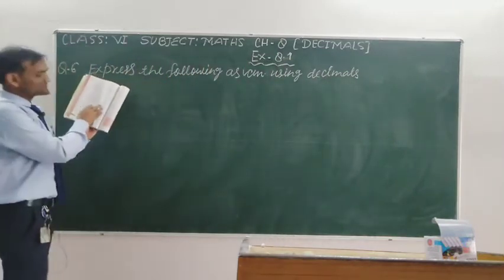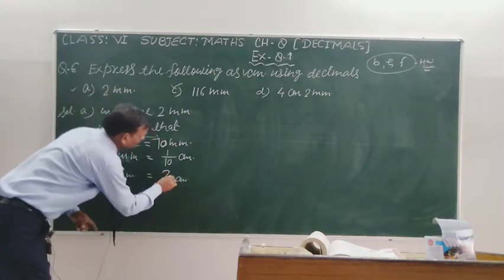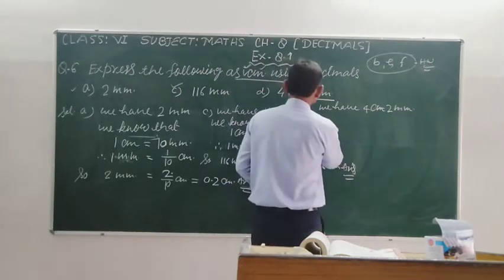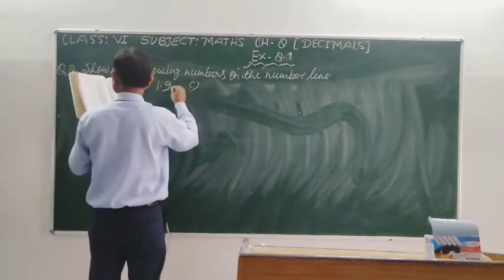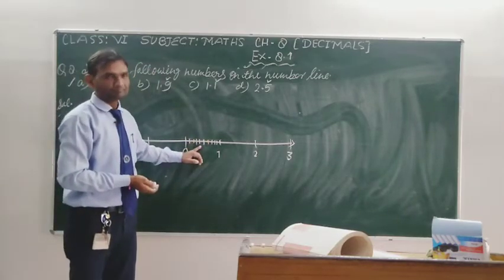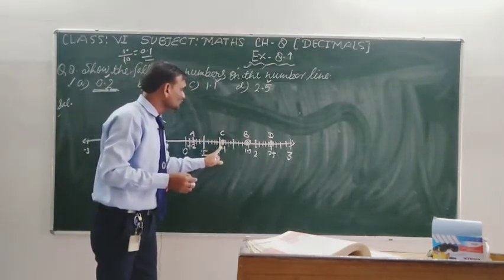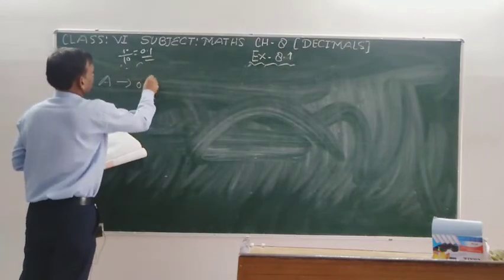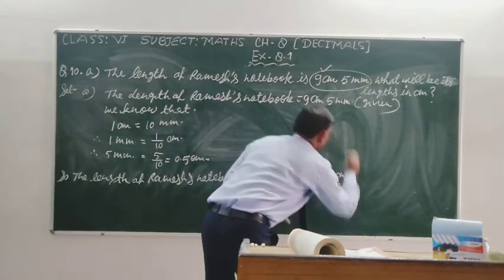Q.(6 to 10) Ex.8.1 Chapter 8th Decimals- Class VI NCERT Maths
"Decimals" Get textbook solutions for NCERT Maths class VI.